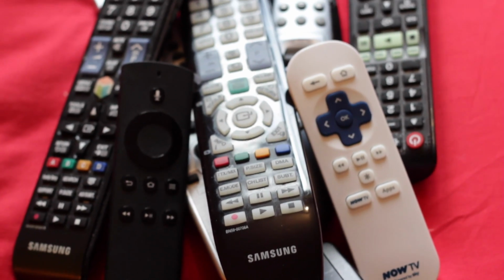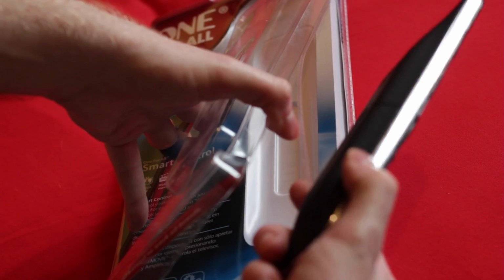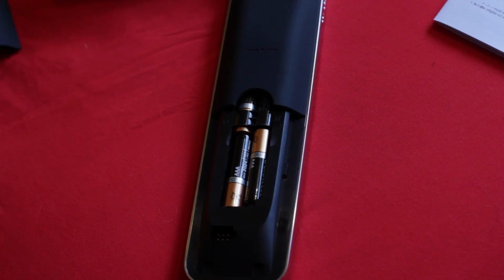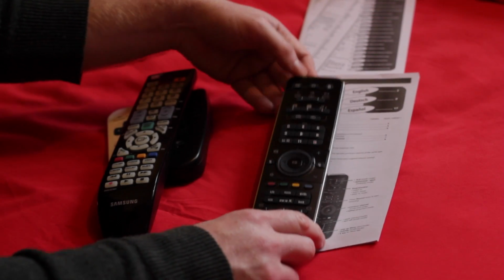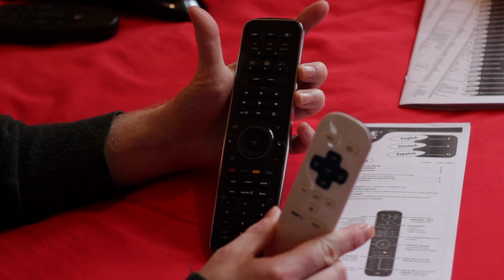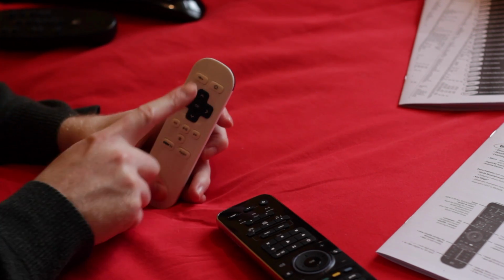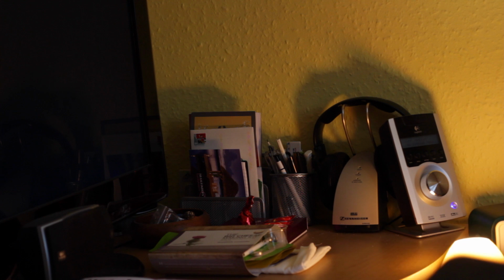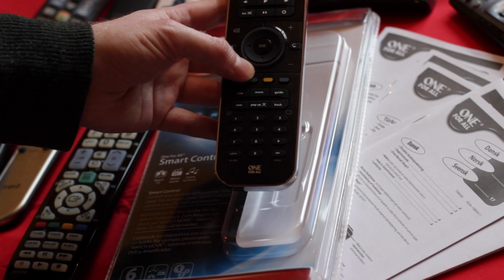URC7960 One for All Universal Remote Review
URC7960 on eBay

Unboxing & Review URC7960 One for All Universal SmartControl Remote Control For TV, STB, SAT, AMP & More!

How to put Logitech Z5500 5.1 Surround Speakers, Roku NOW TV box, and Samsung LE40A656 TV on a One for All Universal Remote.